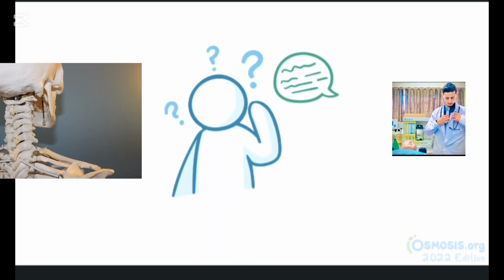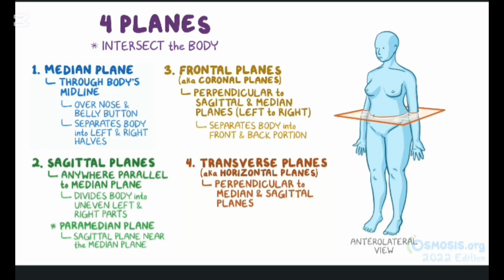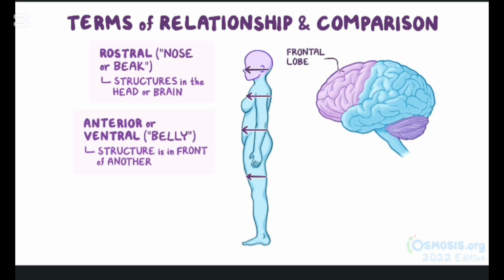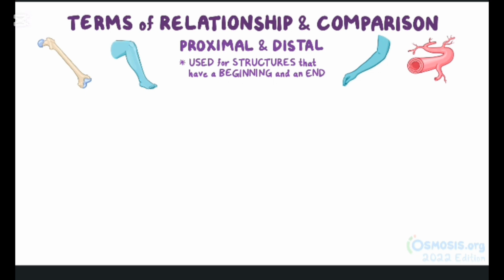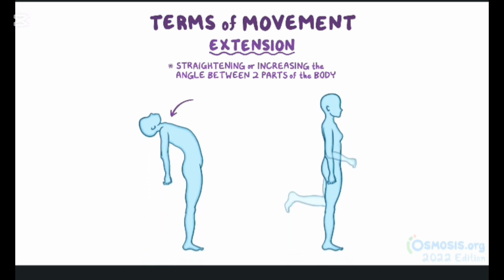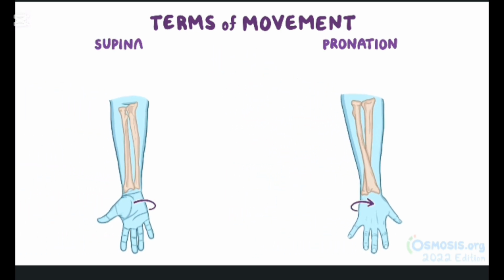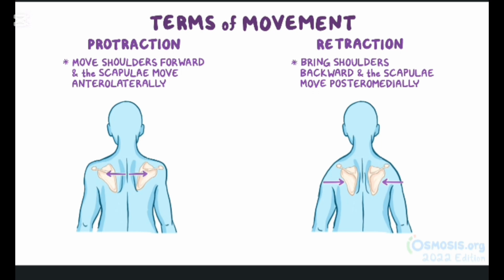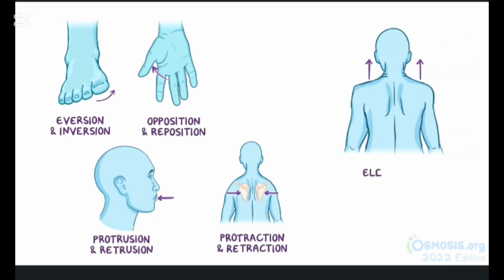"Mastering Anatomical Terminology: A Simplified Guide for Medical Students".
Anatomical terminology serves as the foundation of medical communication.and mastering it is essential for every healthcare professional. In this video, we simplify complex terms and explore the basics, including anatomical positions, planes, directions, and body regions. Perfect for students preparing for exams or anyone entering the medical field. Watch now and gain clarity on this foundational topic!"